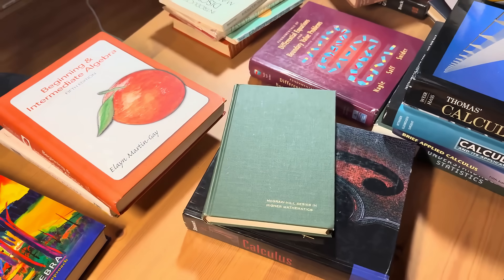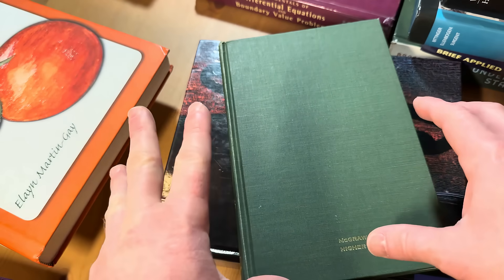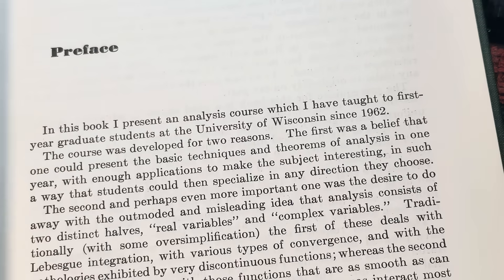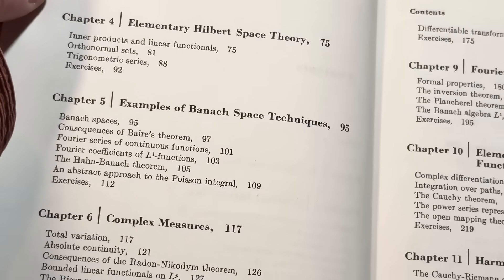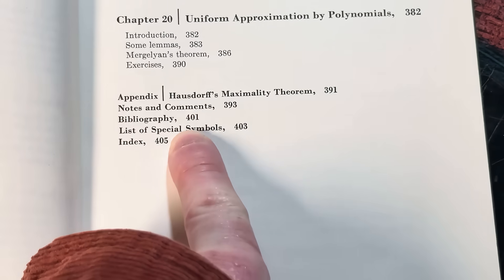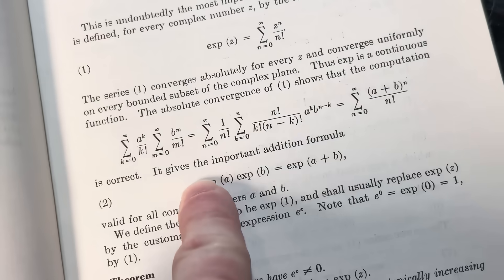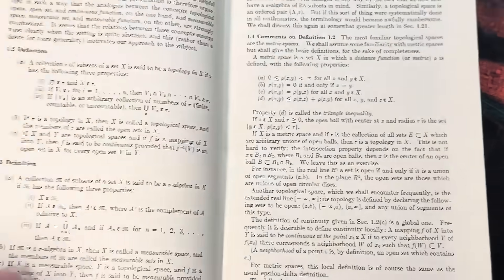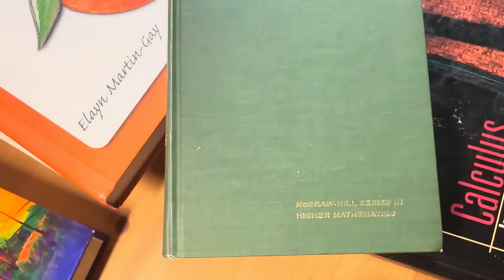This Math Book Destroyed Geniuses. They Call It Papa Rudin.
This is one of the most famous math books ever written.